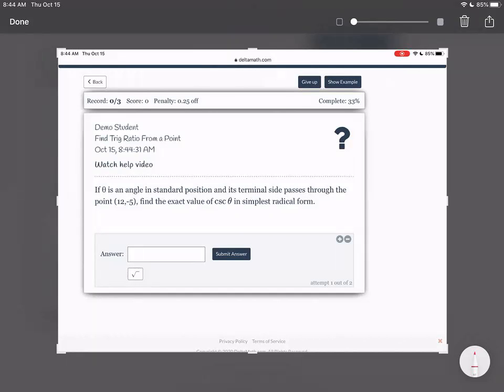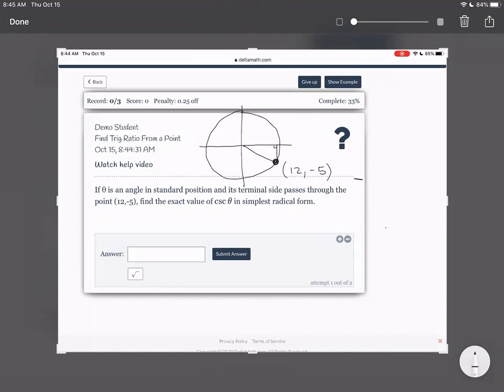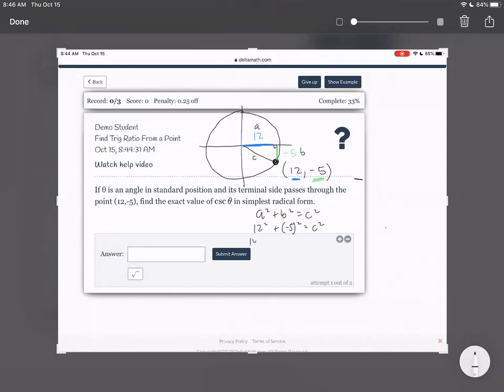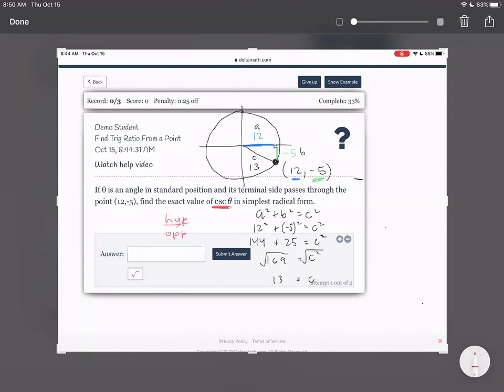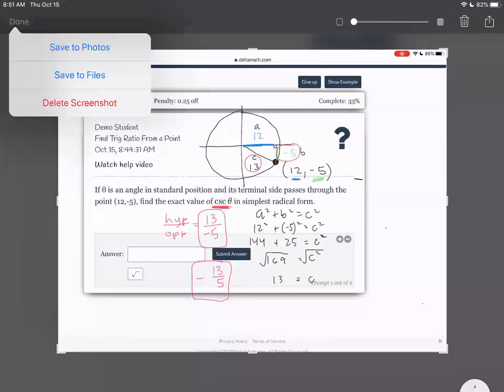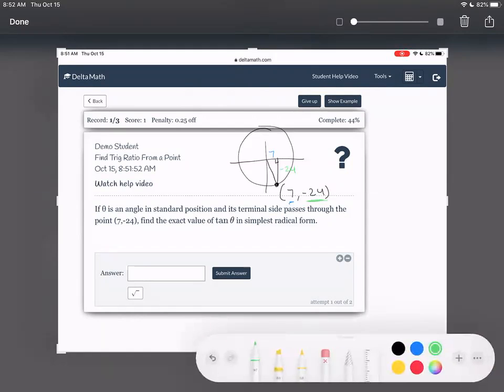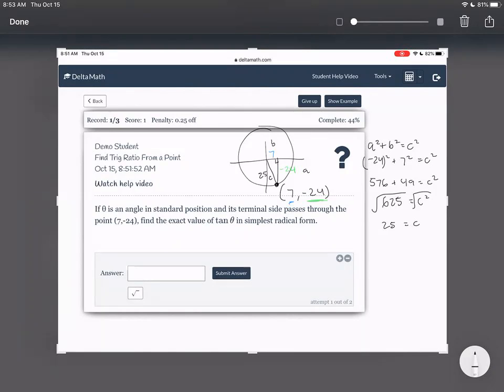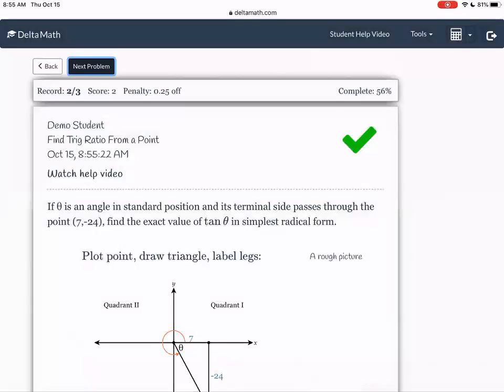Find Trig Ratio From a Point